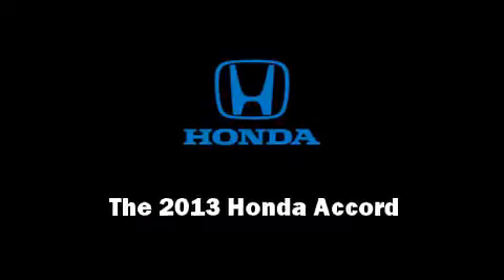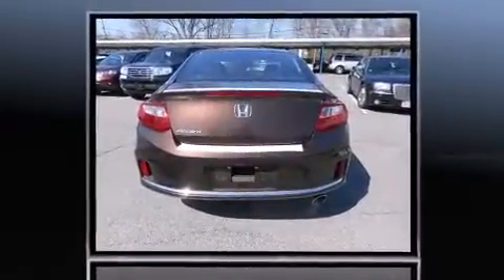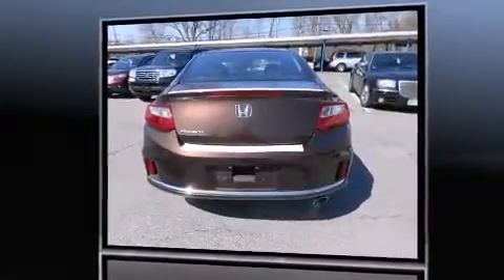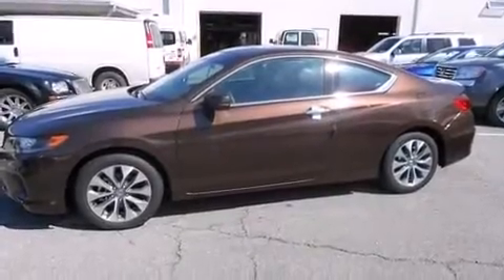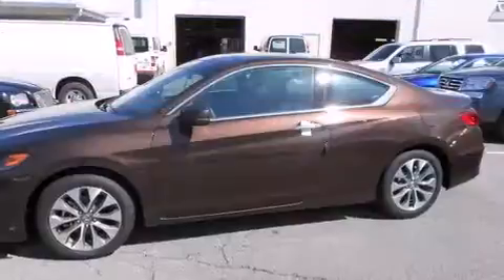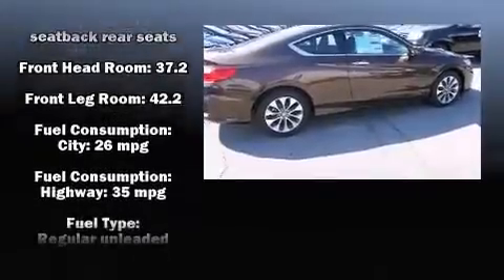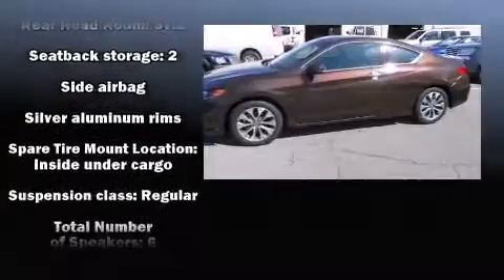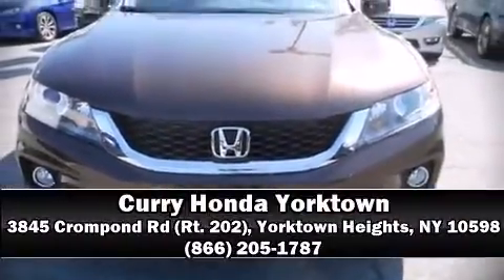2013 Honda Accord EX in Yorktown Heights, NY 10598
3845 Crompond Rd (Rt. 202)

Outstanding design defines the 2013 Honda Accord. This 2 door, 5 passenger coupe leads among competitors in its segment. Honda made sure to keep road-handling and sportiness at the top of it's priority list. Smooth gearshifts are achieved thanks to the 2.4 liter 4 cylinder engine, providing a spirited, yet composed ride and drive. Honda prioritized fit and finish as evidenced by: a tachometer, speed sensitive wipers, front bucket seats, front dual-zone air conditioning, front fog lights, tilt steering wheel, and more. For drivers who enjoy the natural environment, a power moon roof allows an infusion of fresh air. Premium sound drives 6 speakers, providing you and your passengers a sensational audio experience. Honda ensures the safety and security of its passengers with equipment such as: dual front impact airbags, front SIDE impact airbags, traction control, brake assist, a panic alarm, and 4 wheel disc brakes with ABS. Electronic stability control ensures solid grip atop the road surface, no matter how challenging the driving conditions. This vehicle has achieved Certified Pre-Owned status, by passing Honda's comprehensive certification process, including an exhaustive 150-point inspection! We pride ourselves in consistently exceeding our customer's expectations. Please don't hesitate to give us a call.